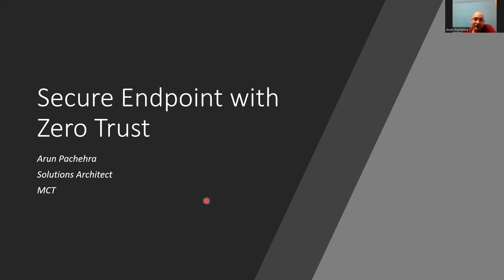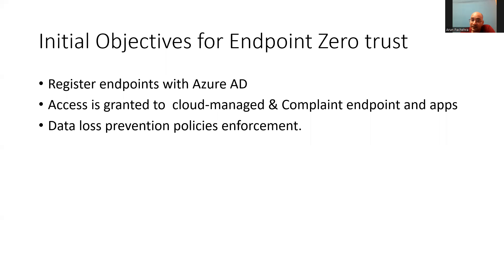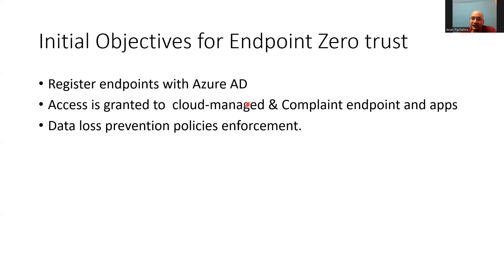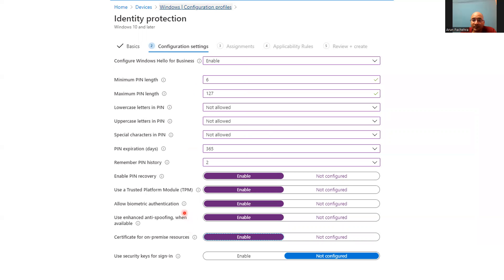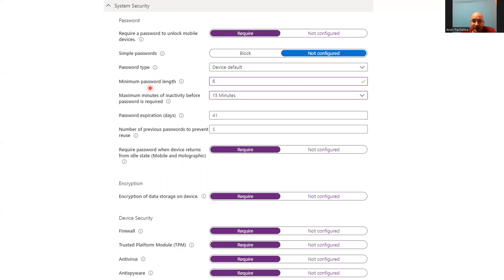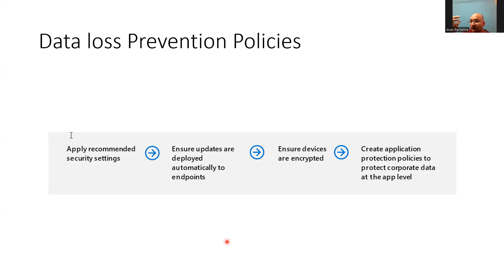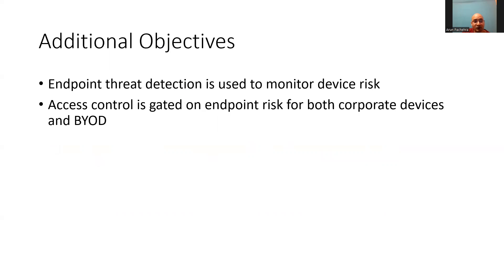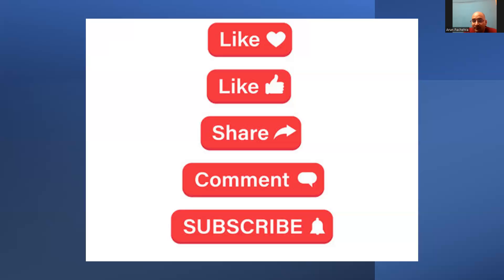(SC-100) Secure Endpoint with Zero Turst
List icon with one checkmark.
I. Endpoints are registered with cloud identity providers. In order to monitor security and risk across multiple endpoints used by any one person, you need visibility in all devices and access points that may be accessing your resources.

II. Access is only granted to cloud-managed and compliant endpoints and apps. Set compliance rules to ensure that devices meet minimum security requirements before access is granted. Also, set remediation rules for noncompliant devices so that people know how to resolve the issue.

III. Data loss prevention (DLP) policies are enforced for corporate devices and BYOD. Control what the user can do with the data after they have access. For instance, restrict file saving to untrusted locations (such as local disk), or restrict copy-and-paste sharing with a consumer communication app or chat app to protect data.

After these are completed, focus on these additional deployment objectives:

List icon with two checkmarks.

IV. Endpoint threat detection is used to monitor device risk. Use a single pane of glass to manage all endpoints in a consistent way, and use a SIEM to route endpoint logs and transactions such that you get fewer, but actionable, alerts.

V. Access control is gated on endpoint risk for both corporate devices and BYOD. Integrate data from Microsoft Defender for Endpoint, or other Mobile Threat Defense (MTD) vendors, as an information source for device compliance policies and device Conditional Access rules. The device risk will then directly influence what resources will be accessible by the user of that device.